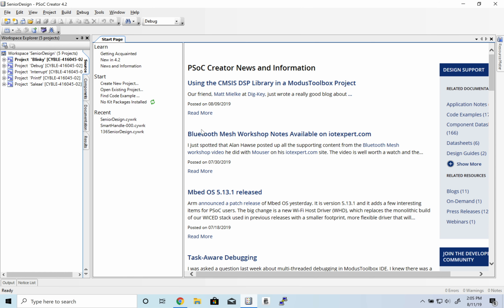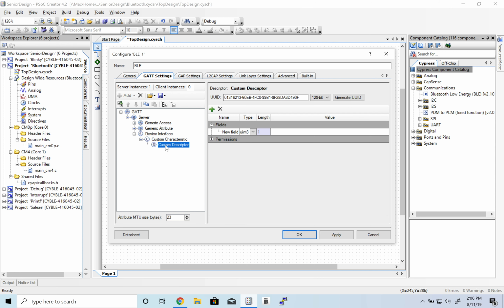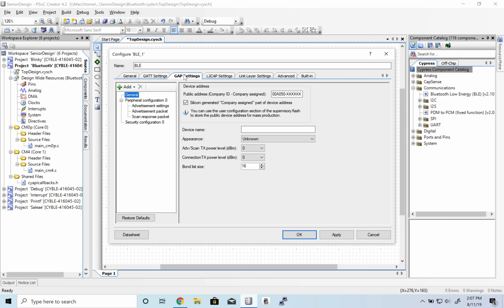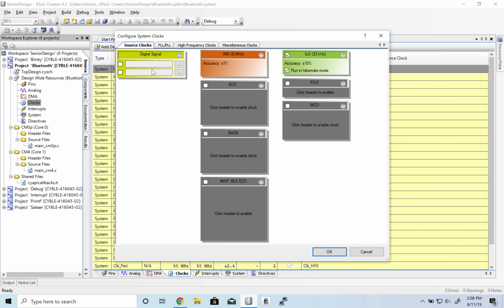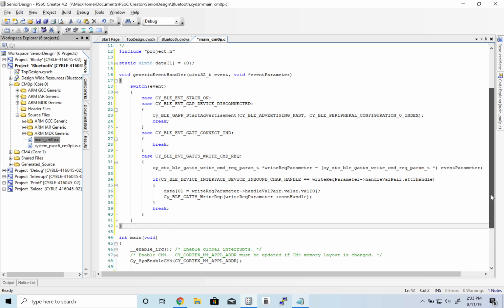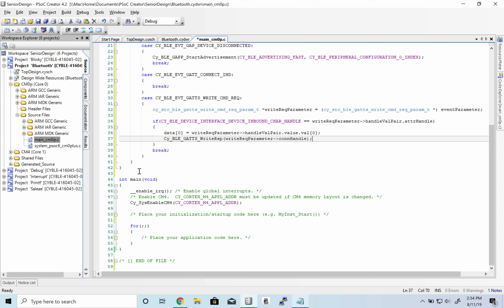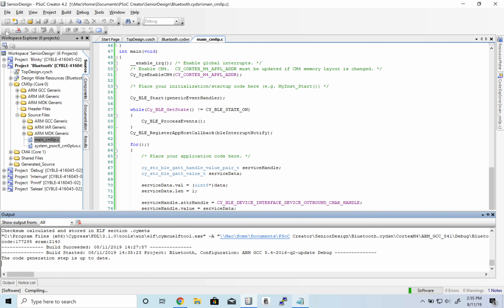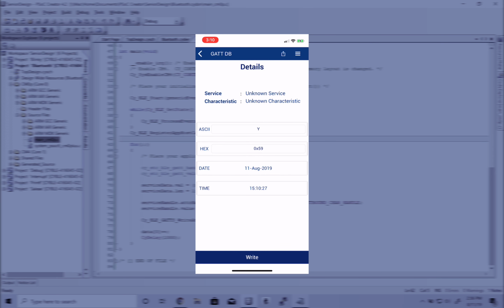PSoC 6 Tutorial | Part 6 | Bluetooth Low Energy